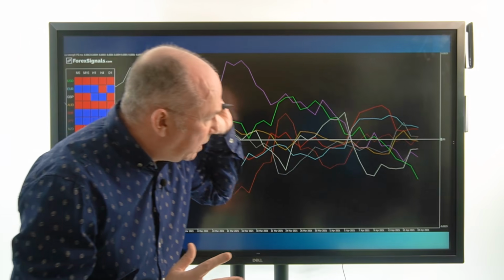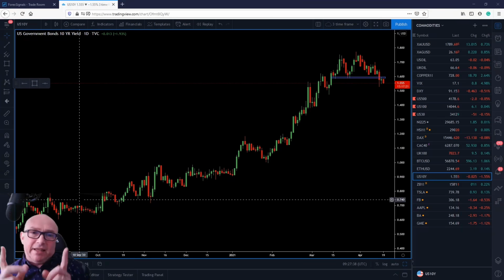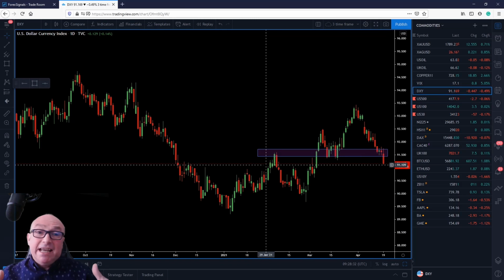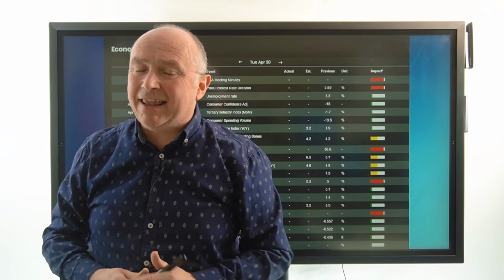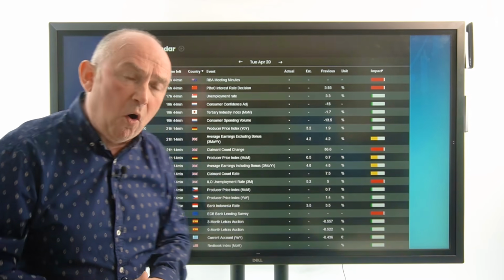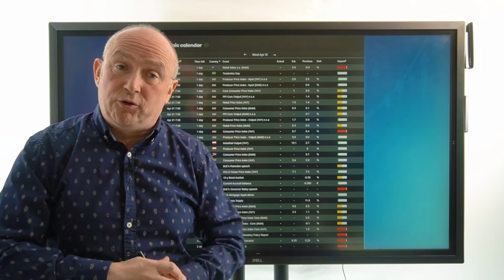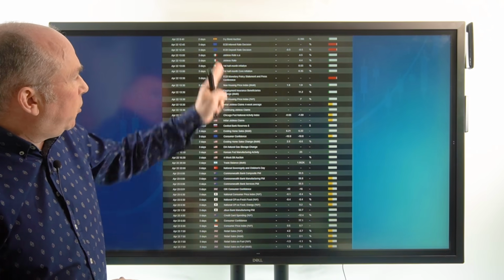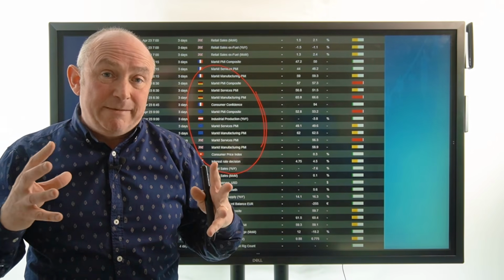USD under BIG BIG pressure! This & MORE! - Weekly Forex Forecast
Andrew Lockwood is here with this week's Forex Signals Forex Forecast, where he discusses  currency momentum and events in the forex market! In this episode, Andrew is looking at the momentum of USD, EUR, GBP, JPY, AUD, CAD, NZD, and CHF. Andrew also discusses all the important events on the economic calendar and what impact they might have on the market.

Every Monday, the Forex Signals Weekly Forex Forecast is the best way for any forex trader to start off their forex trading week. Andrew's forecasts will boost your day trading, swing trading, and price action trading. With his valuable insights, you will get everything out of your forex strategies.

1,800+ REVIEWS ⭐⭐⭐⭐⭐